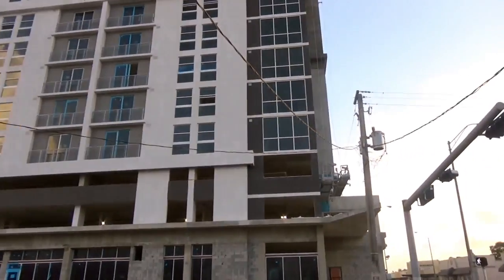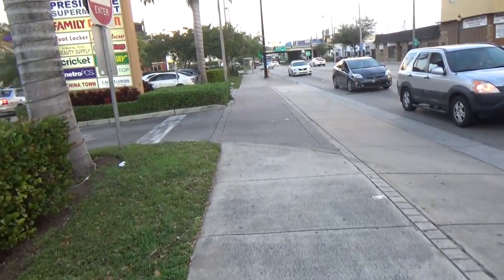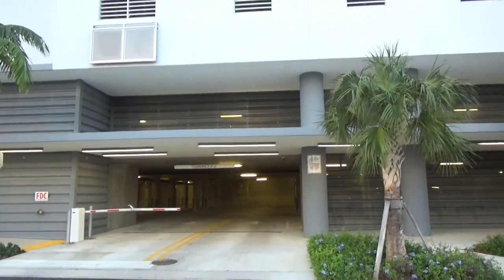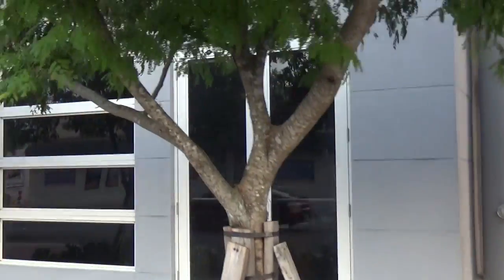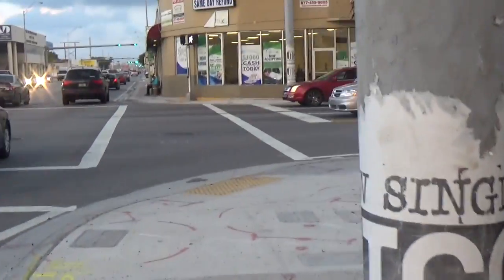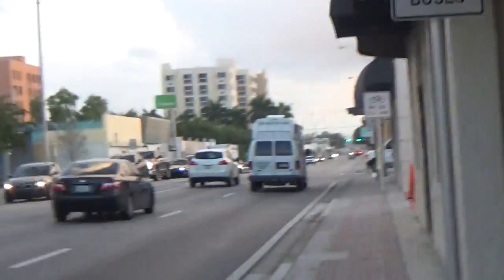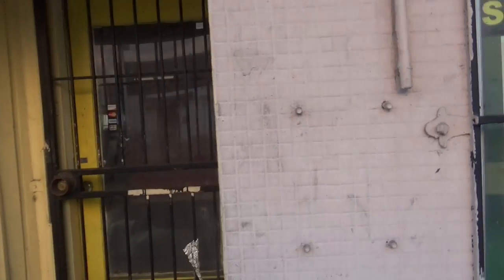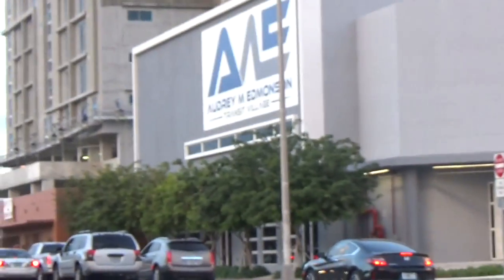Regentrification n Miami Liberty City :(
BSA Queen Goddess Examines Regentrification in Liberty City Miami Special Edition Hood Watch This video is about Regentrification n Miami Liberty City Thx 4 Watch'n Like'n Subscribe'n & Share'n 4 U R Truly Appreciated Peace & Natural Hair Grease Much Luv & Light Alright :)